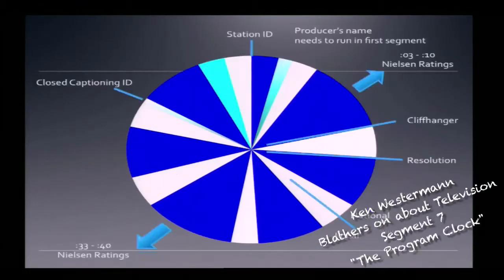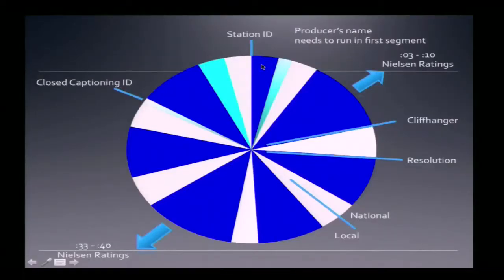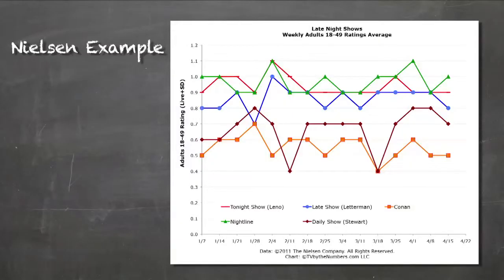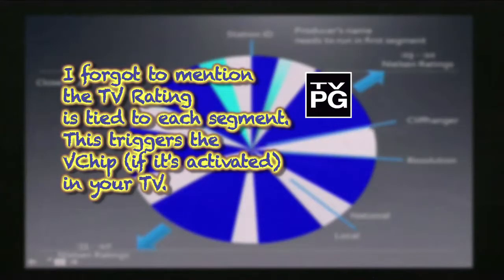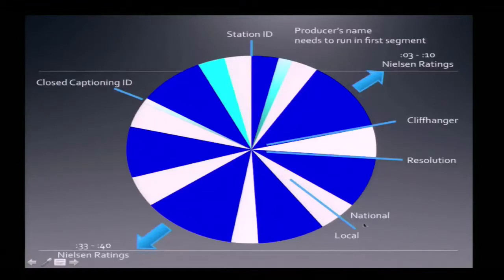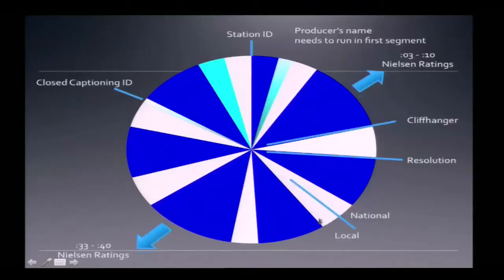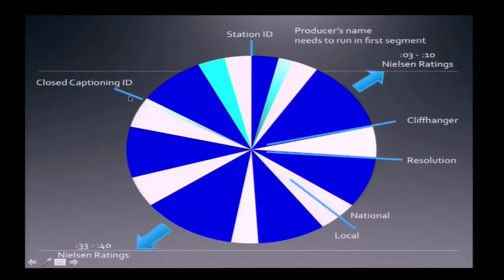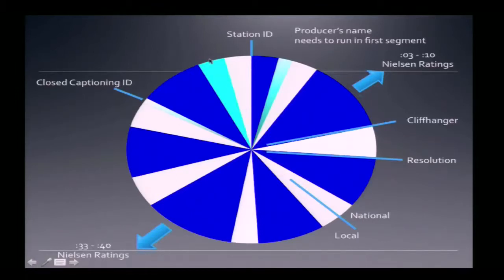Television Science - Segment 7 "Television Clock"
There are certain rules that guide your television viewing experience.  This is a piece of a lecture series I have on the science of television.  Perhaps someday I'll give it for real with a live audience.